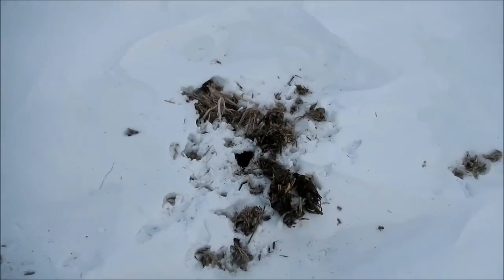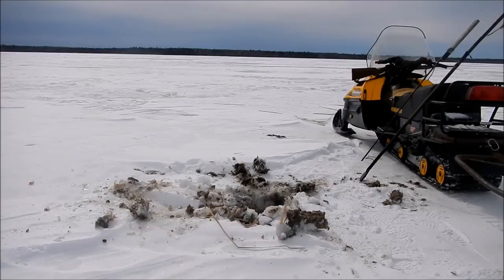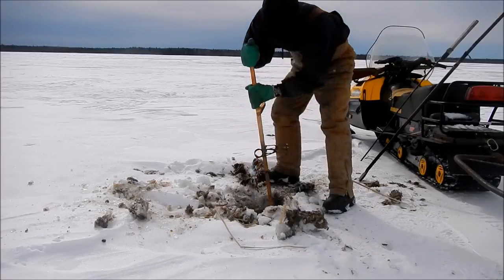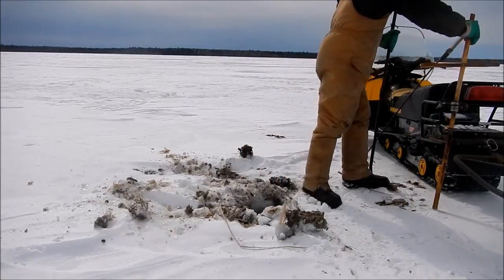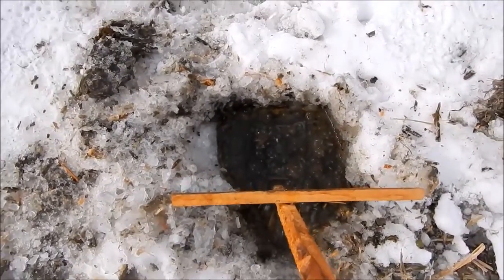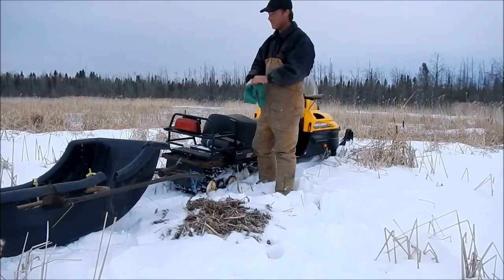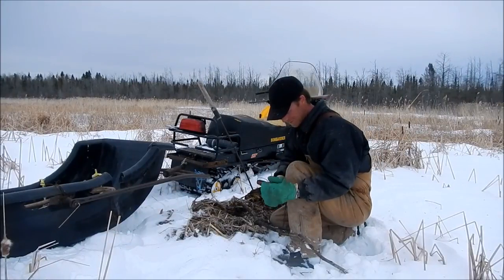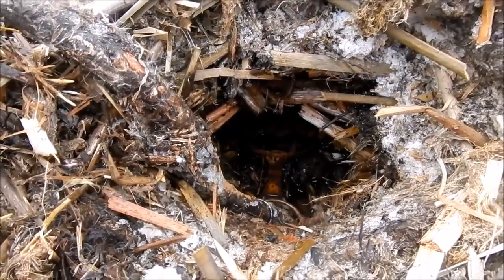setting muskrat traps, houses and push ups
setting a few muskrat traps